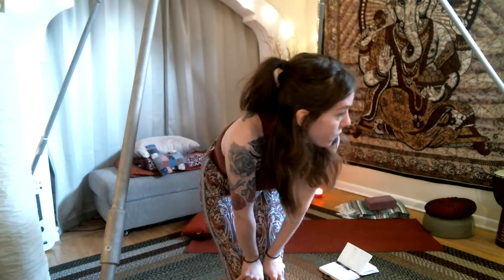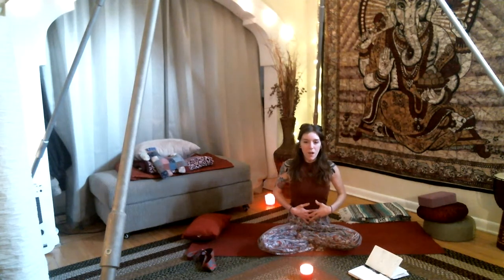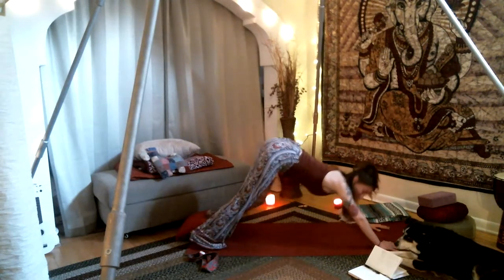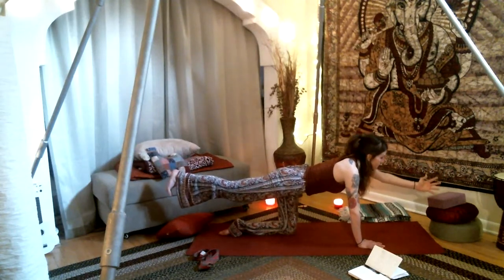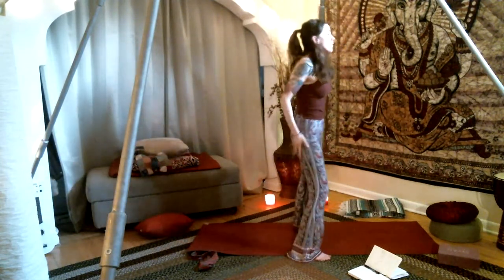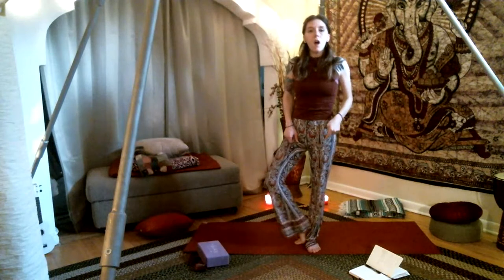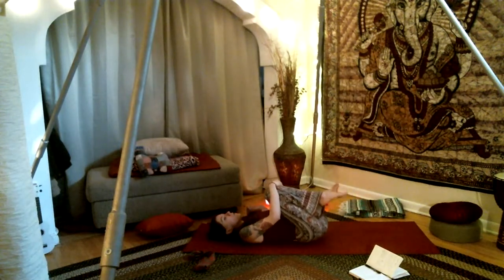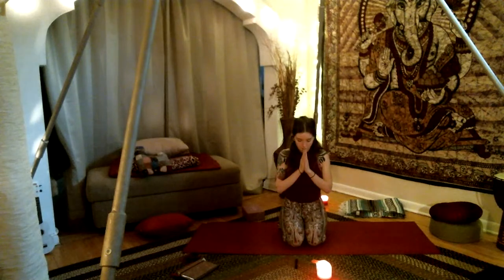Yoga with Julia @ 6pm - 3/24/20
Hatha Mindful Movement